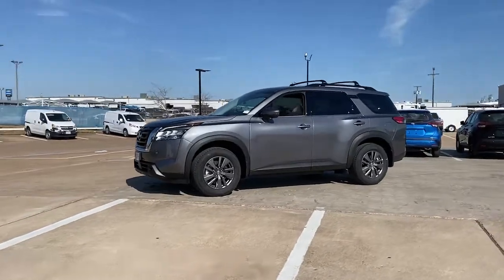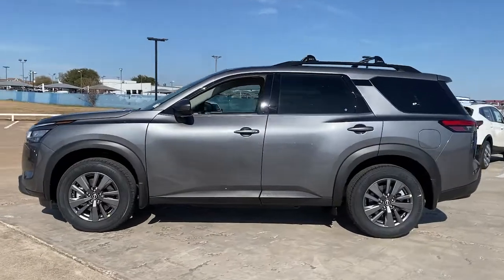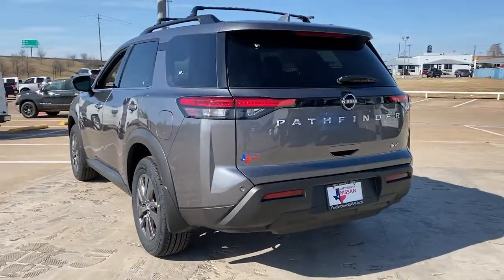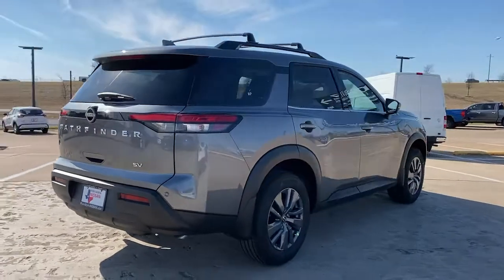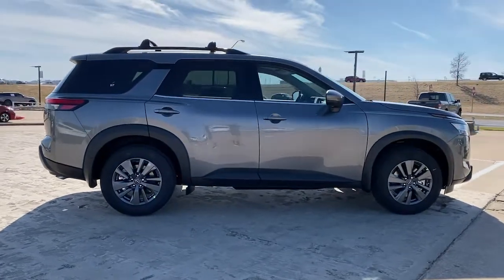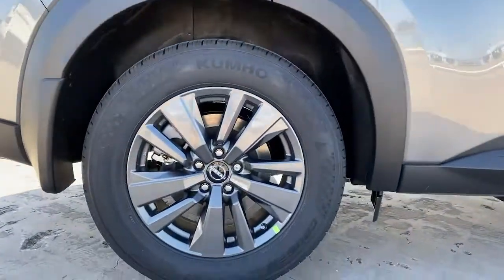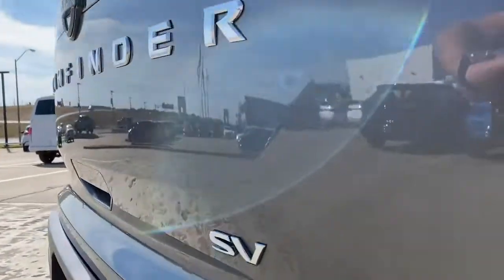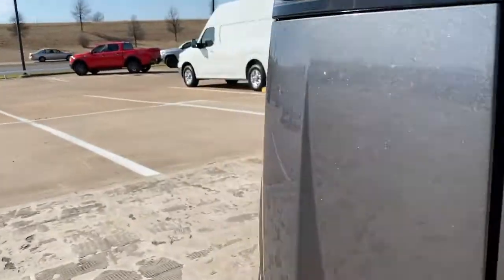2022 Nissan Pathfinder Weatherford, Fort Worth, Granbury, Saginaw, Dallas, TX NC234368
Gun Metallic New 2022 Nissan Pathfinder available in Fort Worth, Texas at Fort Worth Nissan. Servicing the Weatherford, Granbury, Saginaw, Dallas, TX area.

3451 West Loop 820 S

Gun Metallic 2022 Nissan Pathfinder SV FWD 9-Speed Automatic V6brbr21/26 City/Highway MPG
Axle Ratio: TBD,18 Painted Alloy Wheels,Heated Front Bucket Seats,Cloth Seating Surfaces,Radio: AM/FM Audio System w/NissanConnect,Black Splash Guards (Set of 4),Cross Bars,Bench Seat Carpeted Floor Mats (Set of 4),Cargo Package,First Aid Kit,Cargo Area Protector,Cargo Net,4-Wheel Disc Brakes,6 Speakers,Air Conditioning,Electronic Stability Control,Front Bucket Seats,Front Center Armrest,Rear Parking Sensors,Spoiler,Tachometer,3rd row seats: bench,ABS brakes,Alloy wheels,Automatic temperature control,Brake assist,Bumpers: body-color,Delay-off headlights,Driver door bin,Driver vanity mirror,Dual front impact airbags,Dual front side impact airbags,Four wheel independent suspension,Front anti-roll bar,Front dual zone A/C,Front reading lights,Fully automatic headlights,Heated door mirrors,Heated front seats,Illuminated entry,Knee airbag,Leather steering wheel,Low tire pressure warning,Occupant sensing airbag,Outside temperature display,Overhead airbag,Overhead console,Panic alarm,Passenger door bin,Passenger vanity mirror,Power door mirrors,Power driver seat,Power steering,Power windows,Radio data system,Rear air conditioning,Rear anti-roll bar,Rear reading lights,Rear seat center armrest,Rear side impact airbag,Rear window defroster,Rear window wiper,Reclining 3rd row seat,Remote keyless entry,Roof rack: rails only,Security system,Speed control,Speed-sensing steering,Split folding rear seat,Steering wheel mounted audio controls,Telescoping steering wheel,Tilt steering wheel,Traction control,Trip computer,Turn signal indicator mirrors,Variably intermittent wipers,Front beverage holders,Speed-Sensitive Wipers,Compass,AM/FM radio: SiriusXM,Auto High-beam Headlights,Emergency communication system: NissanConnect Services,NissanConnect featuring Apple CarPlay and Android Auto